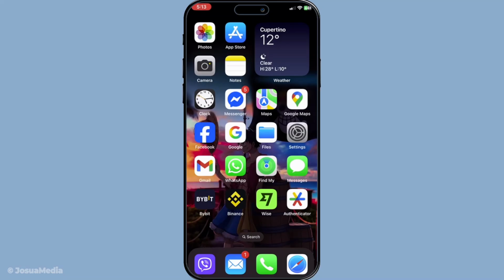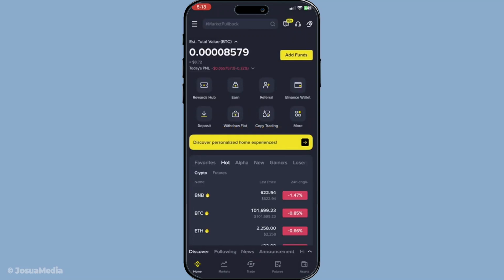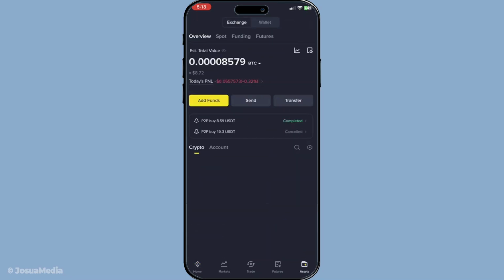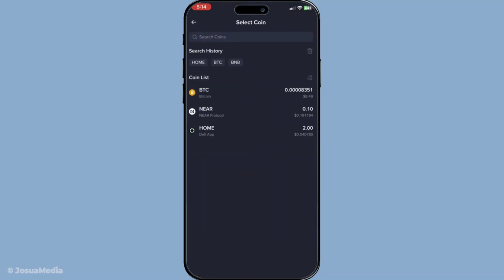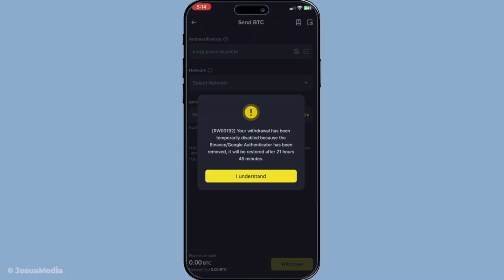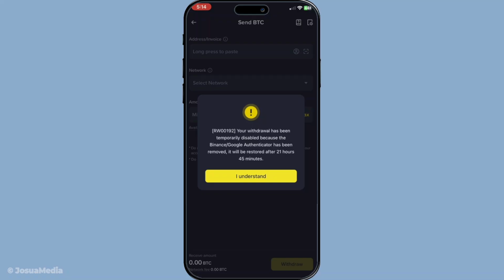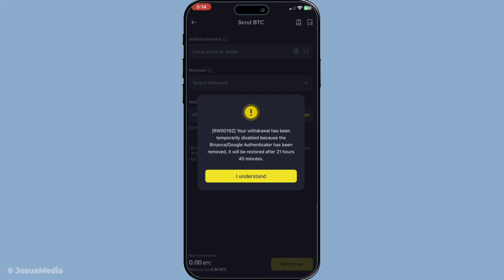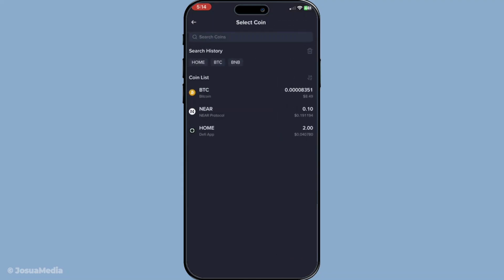How To Withdraw Stablecoins And Crypto Assets Easily (Binance Us Changes) (Full 2025 Guide)